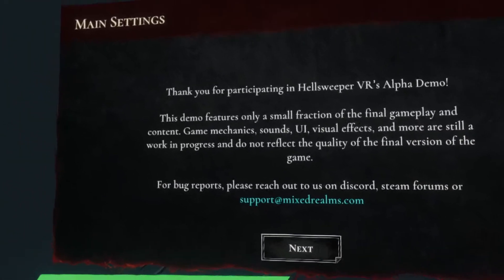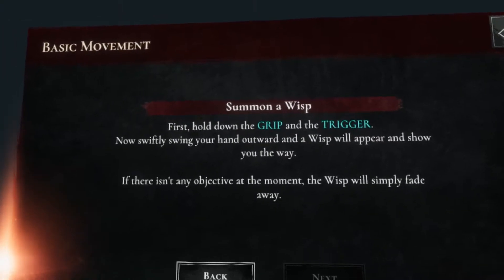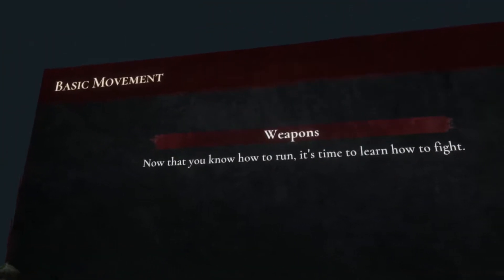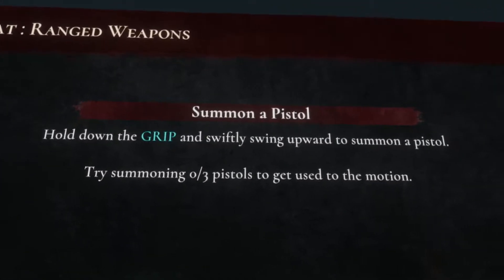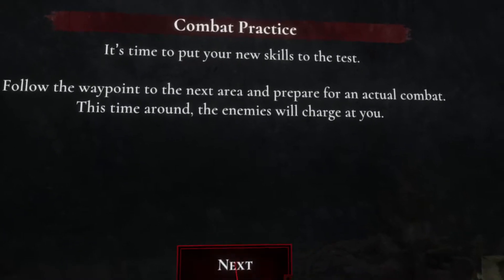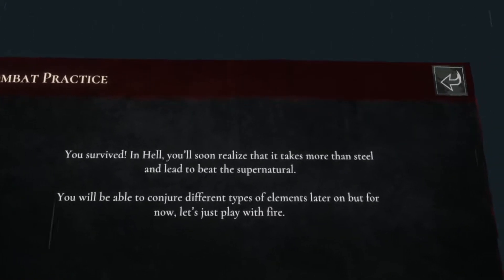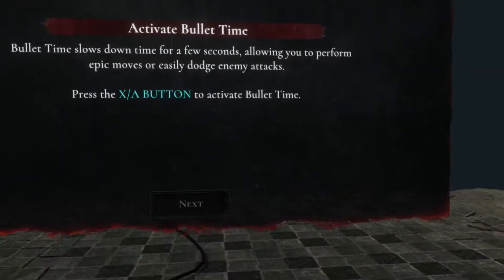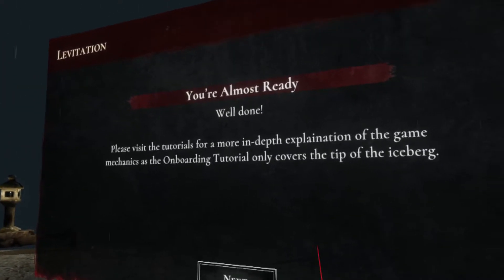Hellsweeper VR | Alpha Demo - Tutorial Play Through...Learning The Ropes (Rift S, 980Ti)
"Hellsweeper VR" from the makers of "Sairento VR". HSVR is due Q3 2022 BUT we can have a little look at what to expect now, with the Alpha Demo. Obviously there maybe bugs etc. as it's an alpha but it's actually looking to be a lot of fun!

Time Stamps -
0:00 - Intro
0:15 - Welcome To Hell!
3:19 - Summoning Weapons
6:38 - Combat Practice
8:33 - Summoning Combat Magic
10:40 - "The Trial"